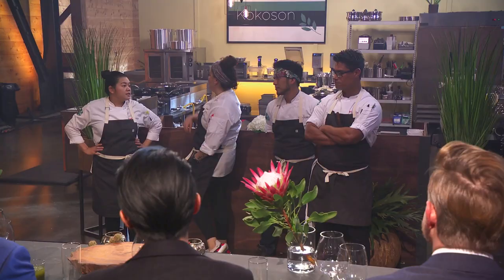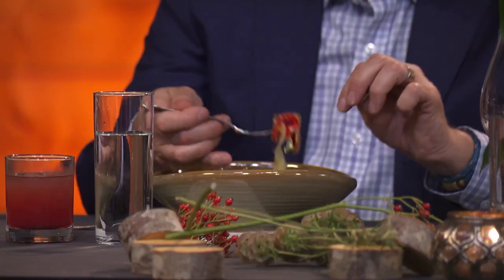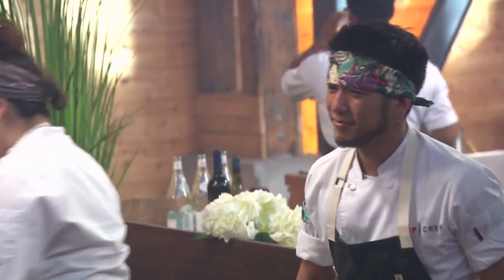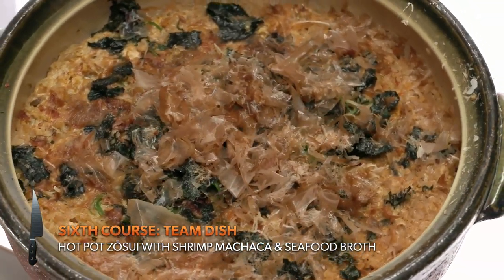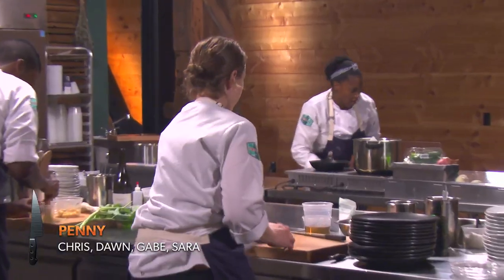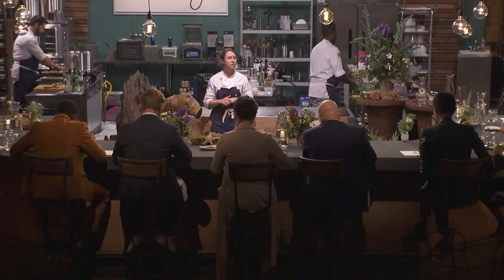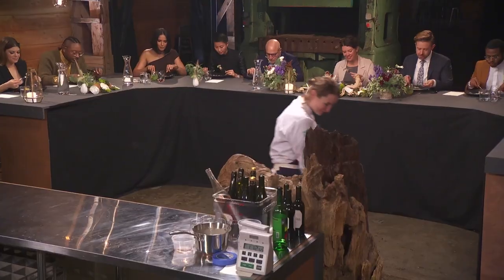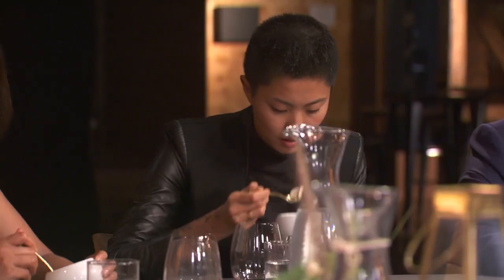Two Teams of Chefs Must Impress the Judges With a Full Course Meal | Top Chef | Restaurant Wars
The two teams must impress the judges with a full course meal to win. Who did you think should win? Watch full episodes in the free Bravo app and on Peacock.

About Top Chef:
A new batch of 15 extremely talented Executive Chefs and restaurant owners representing a cross-section of kitchens and food around the country vie for the coveted title, bringing their unique skillsets, diversity of cuisines and gamut of flavors. With Portland as a picturesque backdrop and culinary inspiration, the chefs compete in a variety of challenges including celebrating PDX’s Pan-African cuisine to feeding hundreds of frontline workers and crabbing on the Oregon Coast in a tribute to culinary icon and Oregonian James Beard.

Bravo is a program service of NBC Universal Cable Entertainment, a division of NBC Universal. Watch your favorite dramas, comedies, true crime and reality, plus news, sports and pop culture updates on Peacock, the streaming service from NBCUniversal and the new streaming home for Bravo.